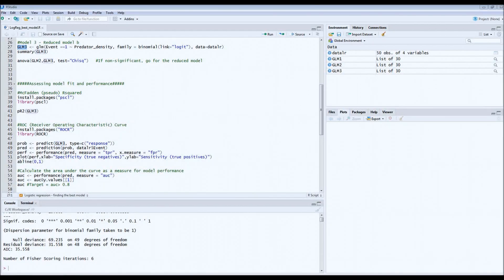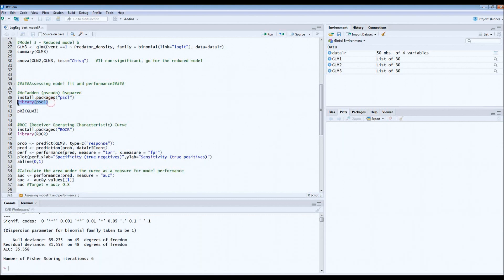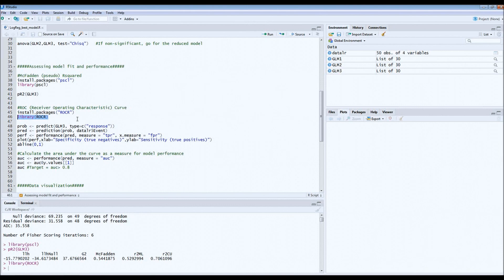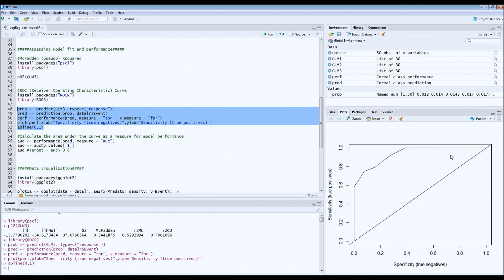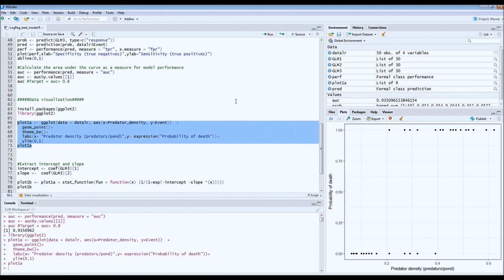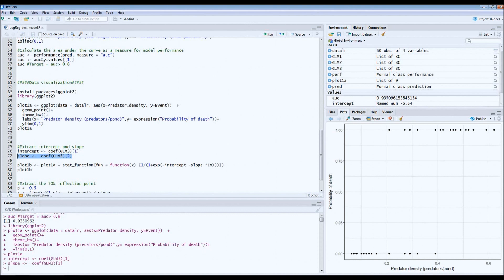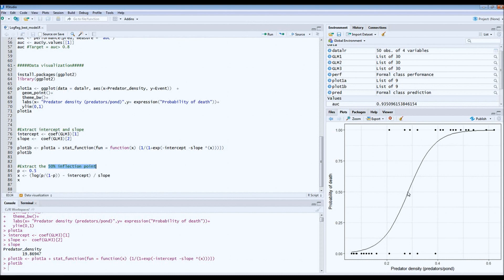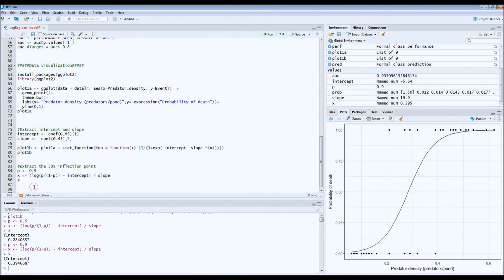R - Logistic regression (part 2)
Logistic regression (for binomial data) - Assessing model performance

Real-life example
Assumptions
Output interpretation
R studio tutorial
Logistic regression